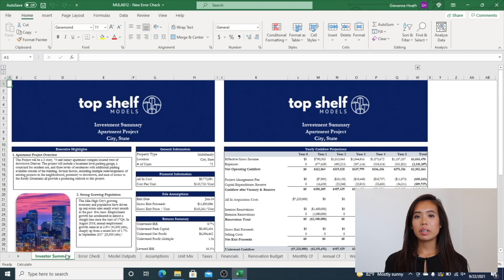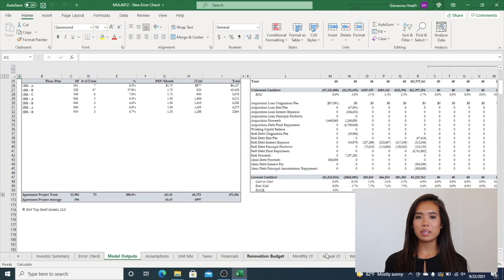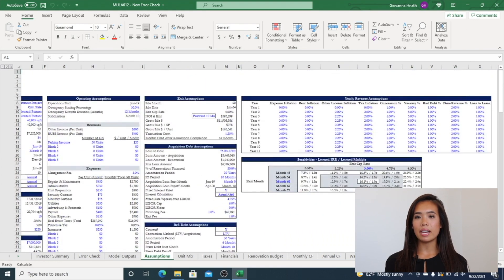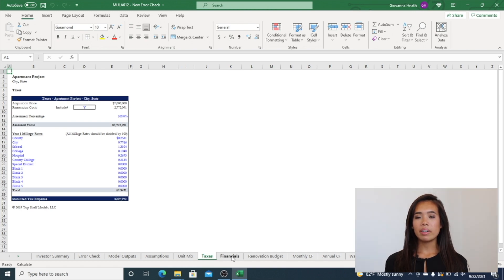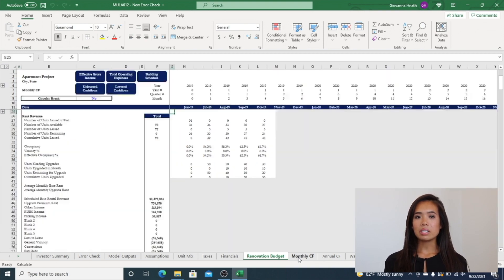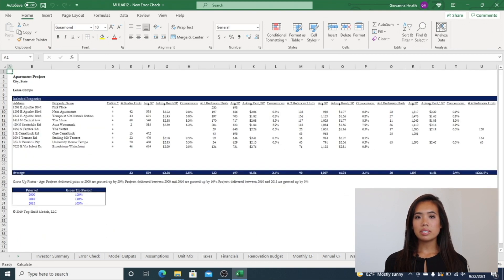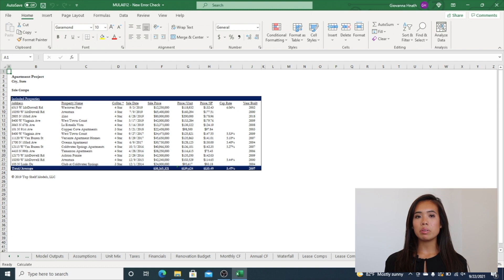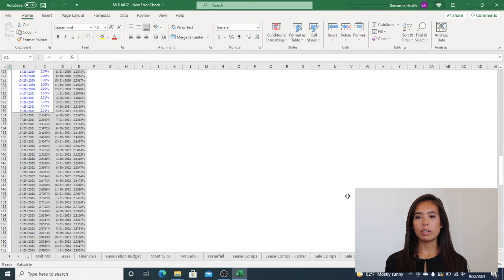TSM Multifamily Acquisition Excel Model Walk Through